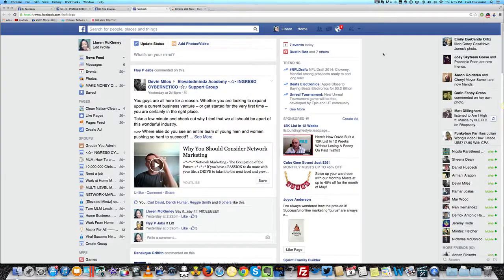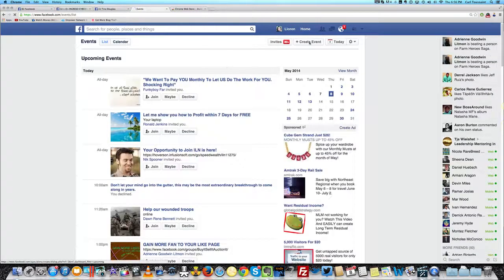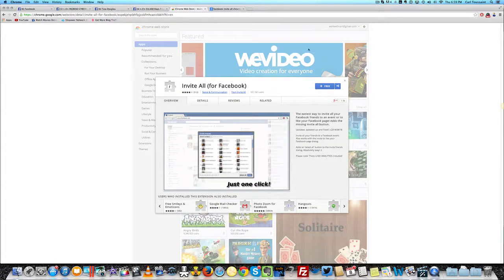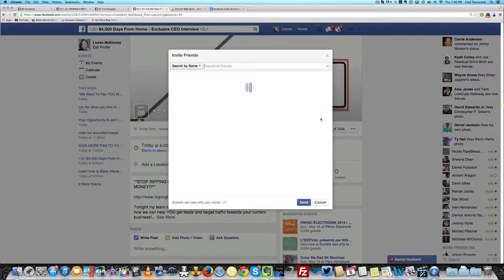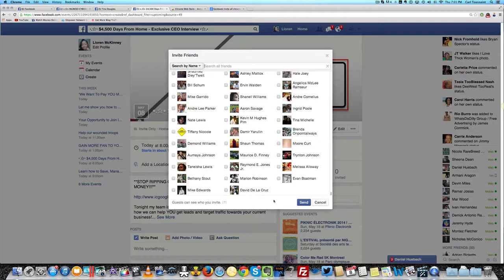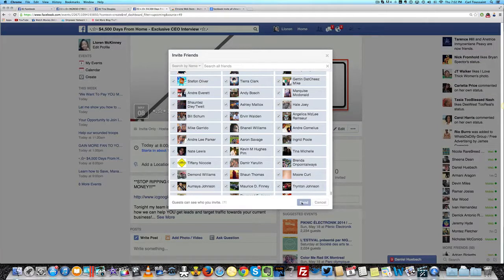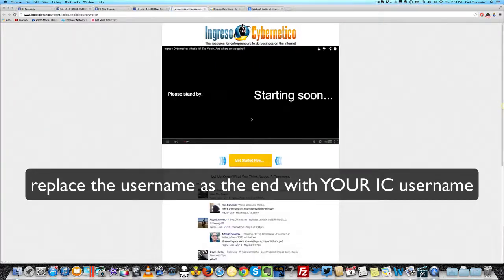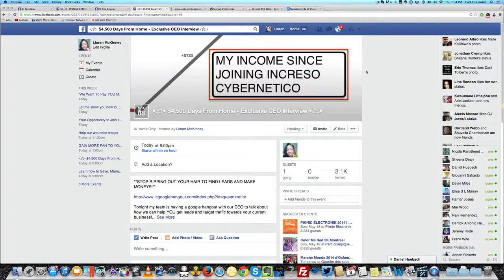Invite All FB Friends To Event